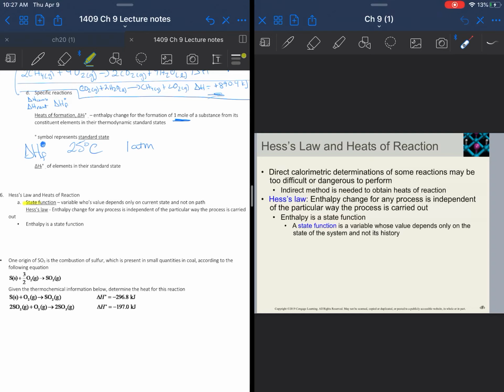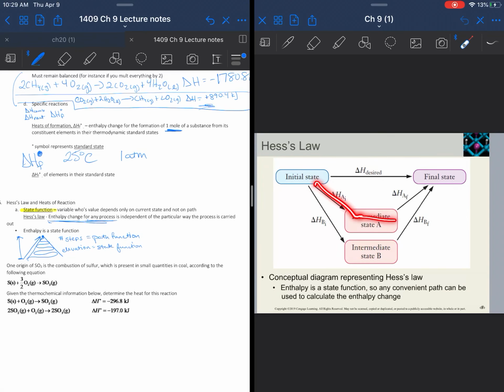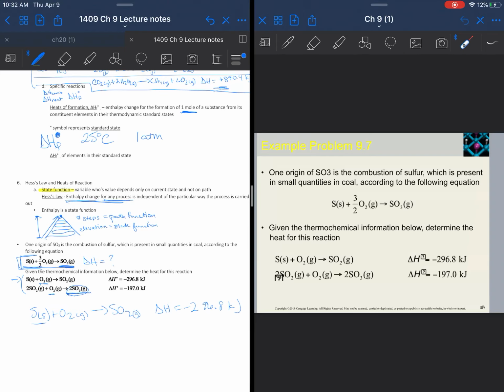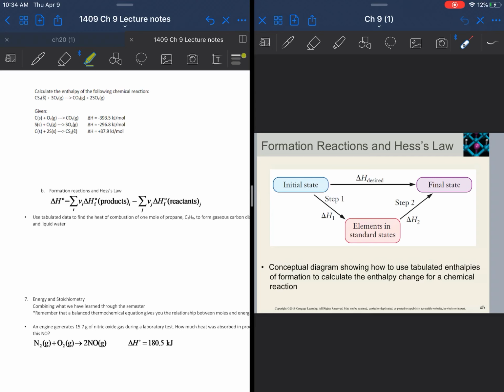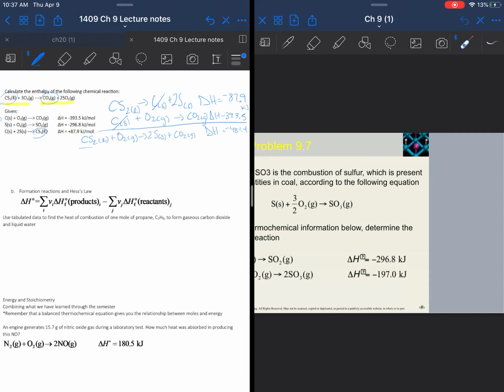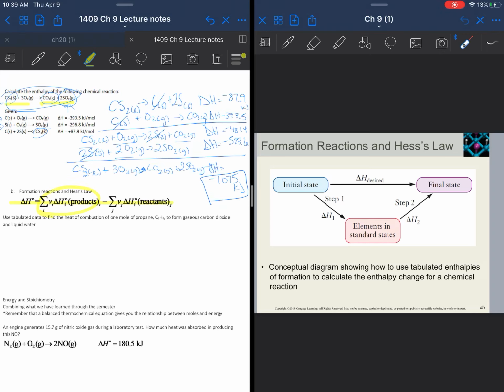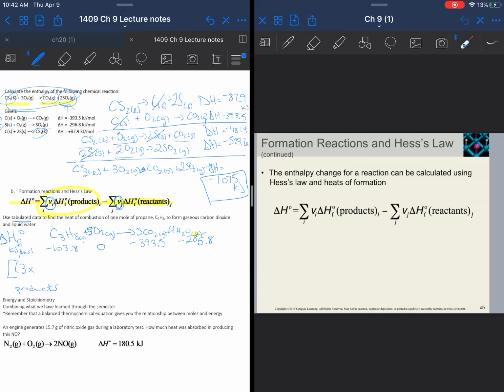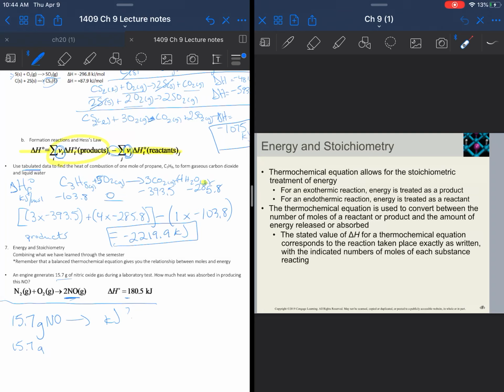1409 Ch9 part 4: Hess's Law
The last sentence was cut off, but I was just saying that 47.2 kJ of energy is needed to produce that mass of NO. That was the end. Go to OWL and the practice worksheets and work on these skills!